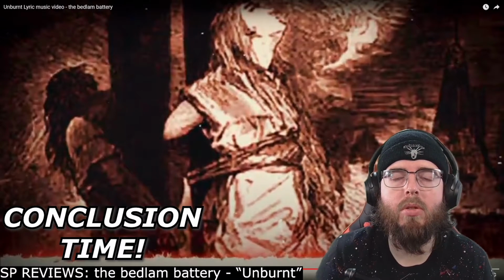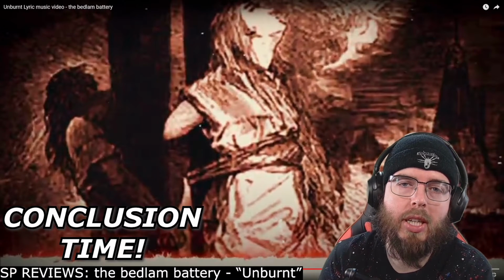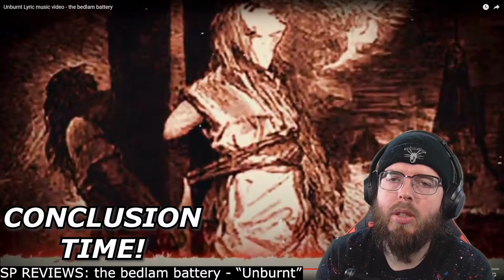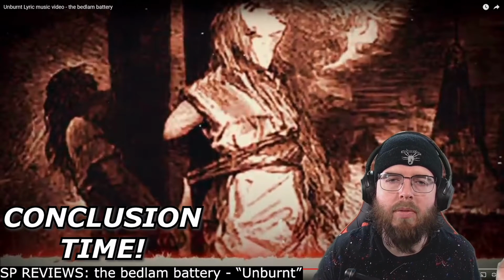the bedlam battery - Unburnt songreview | SP REVIEWS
Sup Shredders! This is an "SP Reviews" of "Unburnt", by the bedlam battery. It's a little bit nostalgic, for me, as I remember working with the bedlam battery baaaack in the day! It's nice to revisit their material, and to know that they're still enjoying the ride.

If you'd like us to video review your track, please check out our gig on Fiverr!:

Finally: please support your local artists and musicians. Spiderhands Out!